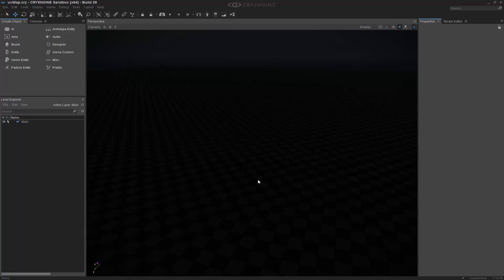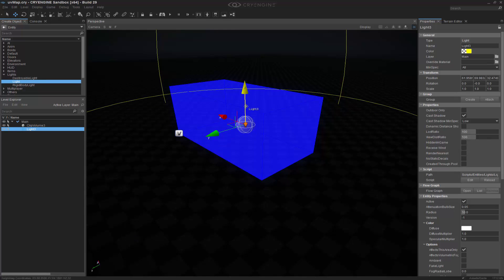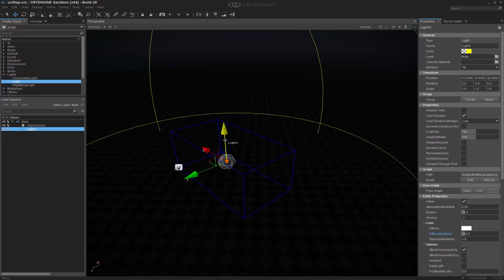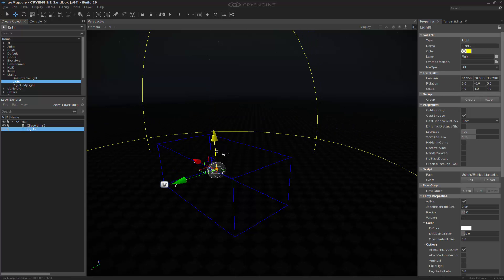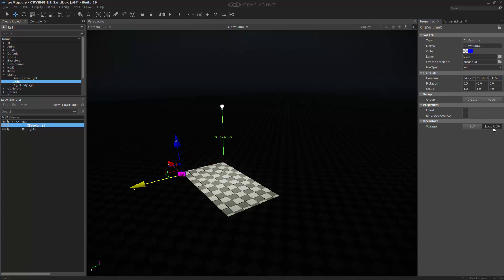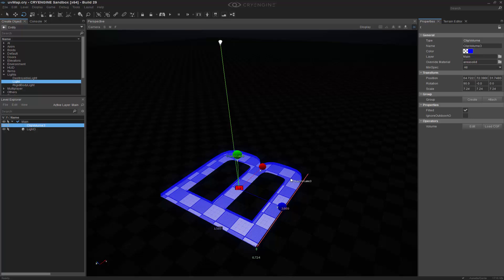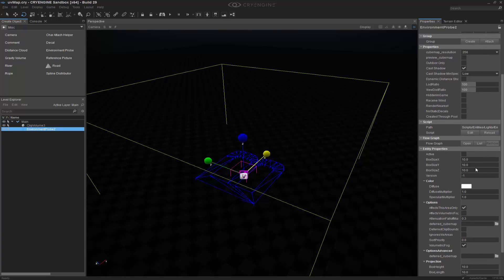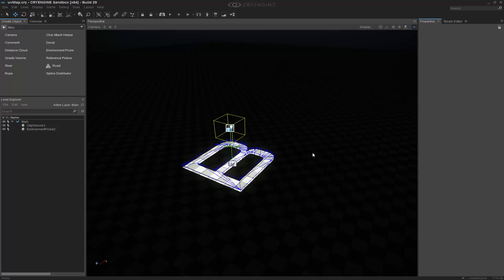How to use Lighting Clip Volumes in CRYENGINE | Game & Level Design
This tutorial showcases how to control the spread of lights or probes within your scenes throguh using clip volumes. Both the primitiive box is shown and the ability to use a cgf for complex shapes. In our case we used the geometry letter "B" to control the spread.